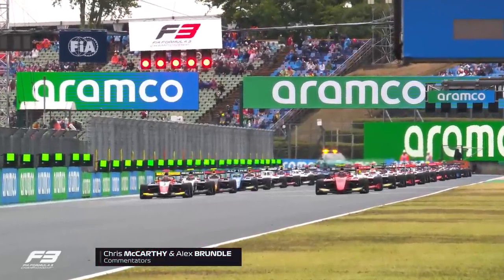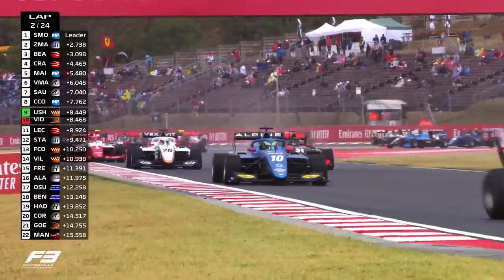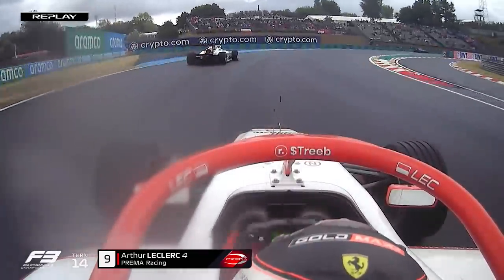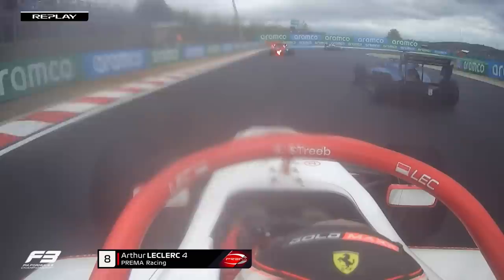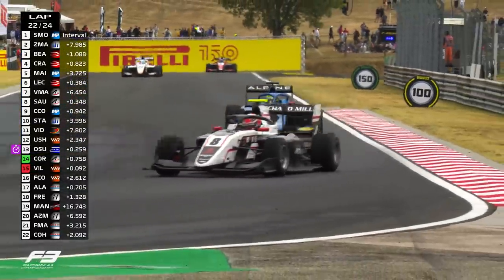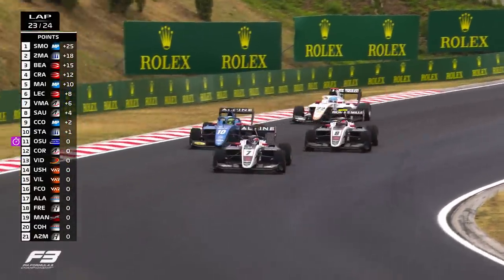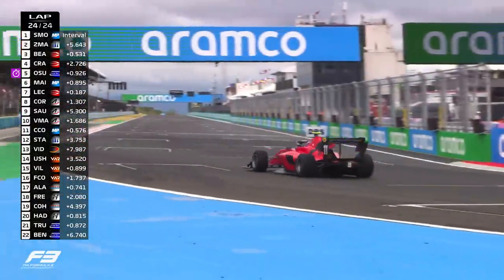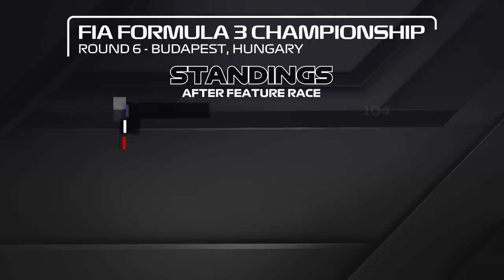Formula 3 Feature Race Highlights | 2022 Hungarian Grand Prix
Relive the highlights from the Formula 3 Feature Race at the Hungaroring